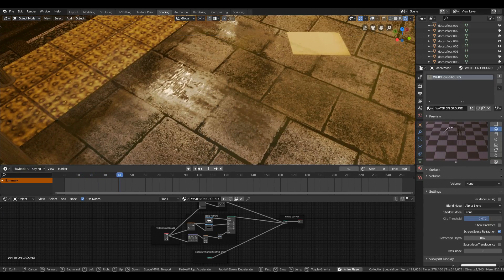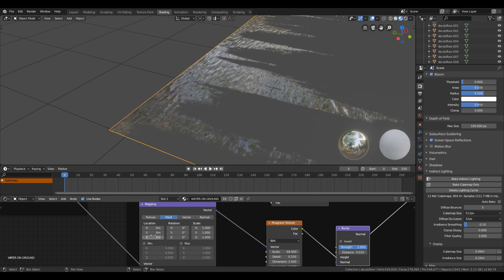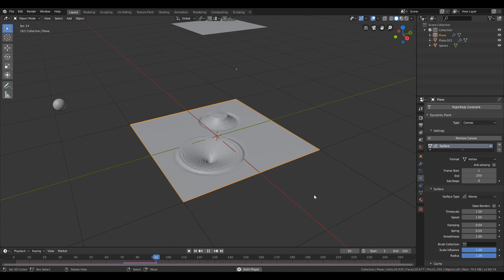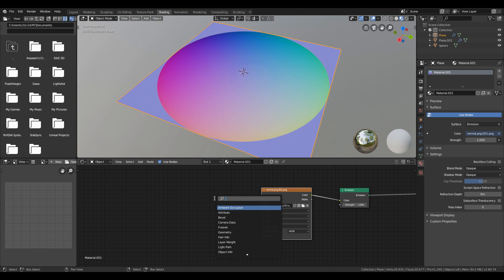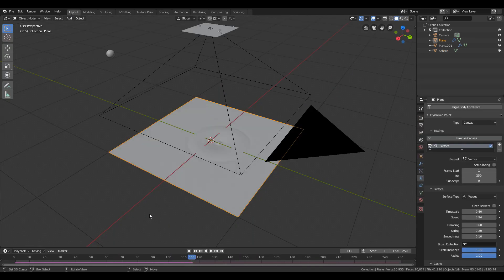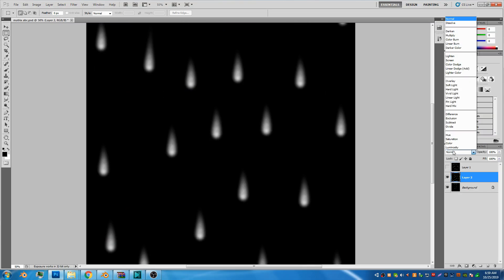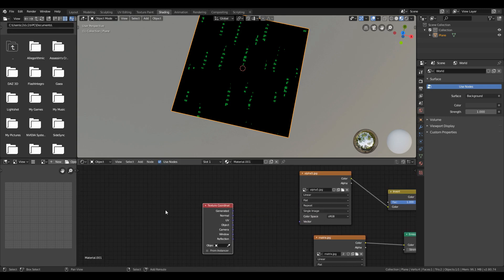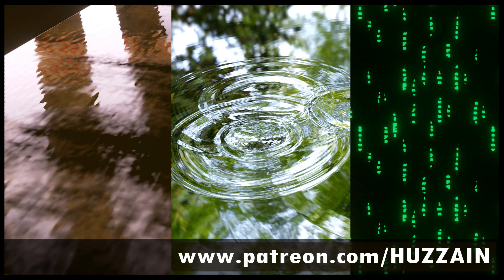How to Create Animated Material in Blender 2.8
In this tutorial you will learn how you can create animated textures using node system, particles system and some textures and alpha textures to generate animated textures.

For the image I have used in for the normal you can get the file from this link :-

For the textures that I have used for the matrix falling letter you can download the texture from this link:-

You can support me on PATREON where you will be able to download the the project files and models that i will be using in my tutorials and speed ups, modelling or sculpting videos.

if you like my video and if you want to follow my work you can follow me on  :-